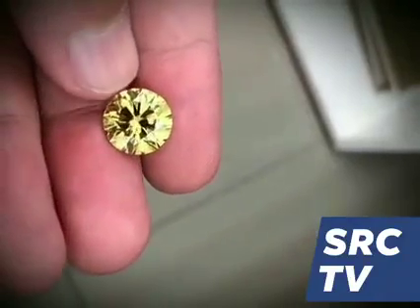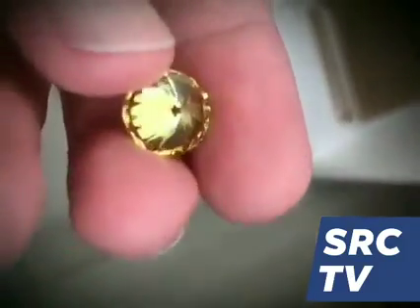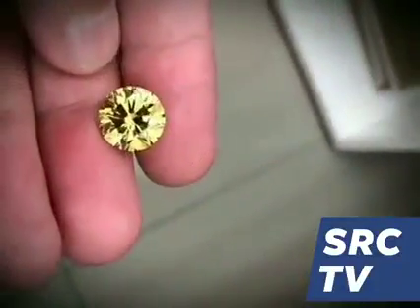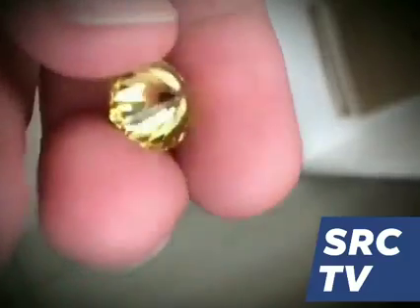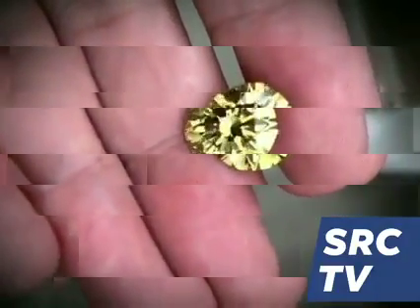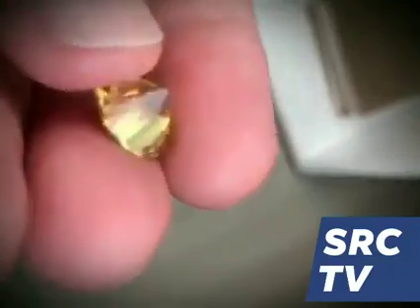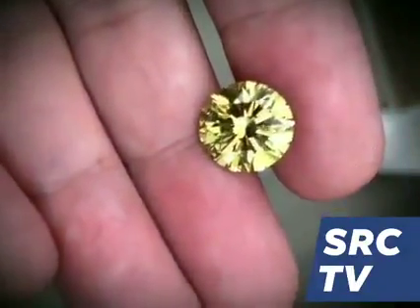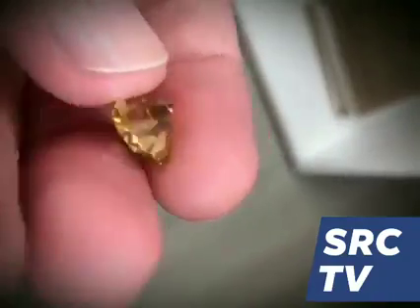Zimmi Diamond | natural diamond | expensive diamond | shorts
the rarity, difficulties in mining, durability, cut, clarity, color, and carat of diamonds make them expensive and in demand. ... Only 30% of the mined diamond stones match the standard gem quality that is required. It is this rarity of stone that makes them the world's most expensive diamond,

we have Natural Diamonds. Mercury Products. Reiki Crystal Healing Products Tantric Products Available In All Types Of Ethnic Gems Vuparatnas Pure Rudrakshas Pooja Articles Vastu Items

  Fortune, wealth, development, prestige, immense divine objects that bless honors, wonderful endless variety of plants. Find the secret yogas of the world.

SRC Collections International
khammam.
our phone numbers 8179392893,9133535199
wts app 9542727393